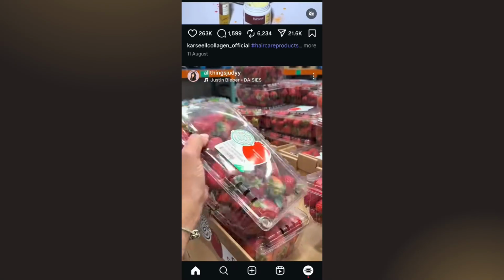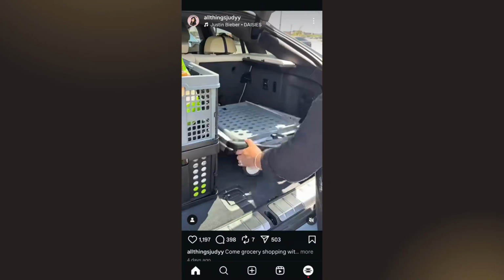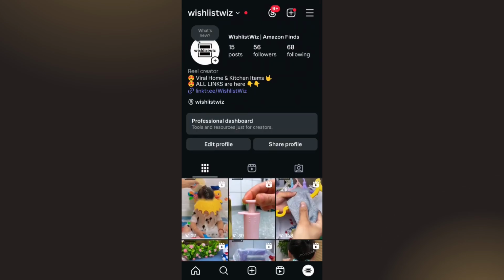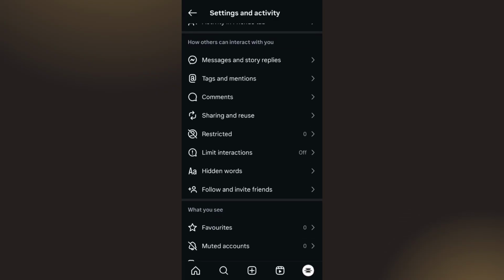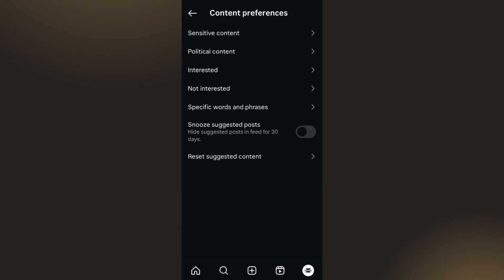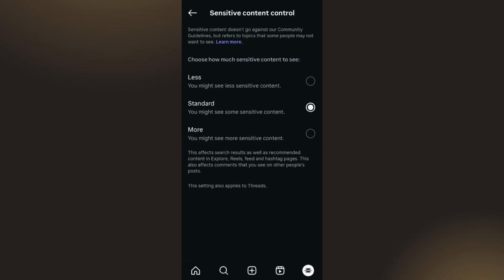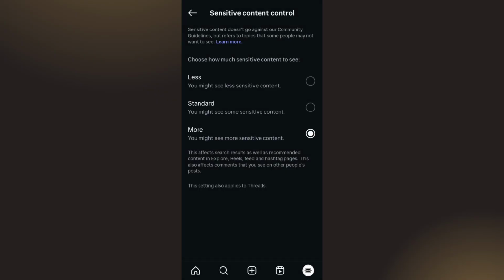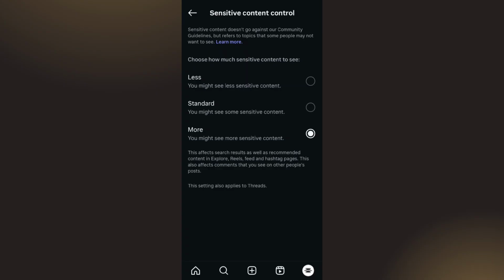How to Block Sensitive Content on Instagram 2025 (Step by Step)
Want more control over what you see on Instagram? In this step-by-step guide, you’ll learn how to block sensitive content on Instagram in 2025. This tutorial shows you how to adjust your content settings, manage restrictions, and customize your feed for a safer and more comfortable browsing experience.

Perfect for beginners who want a cleaner, distraction-free Instagram.